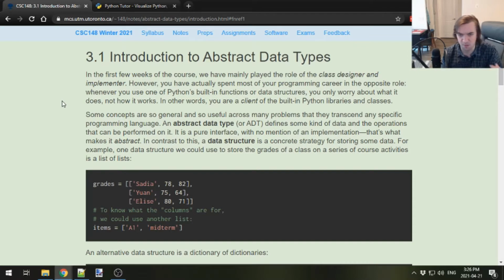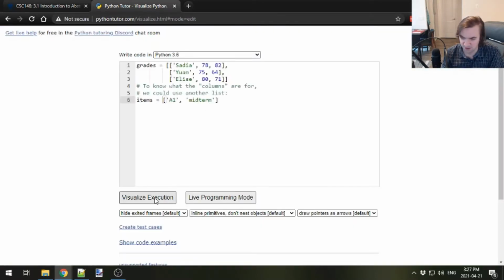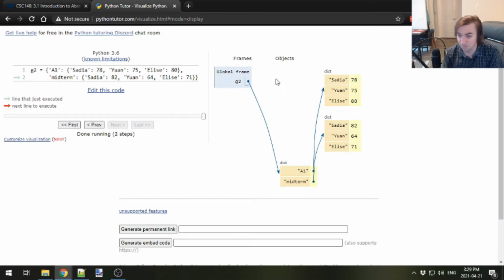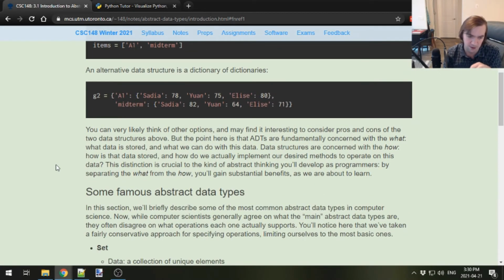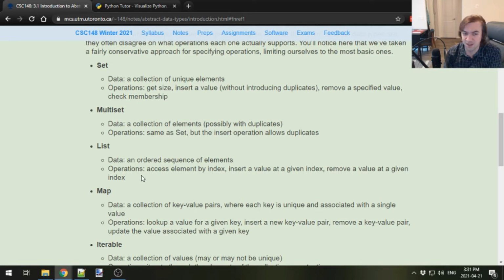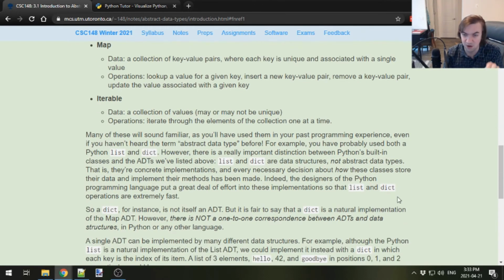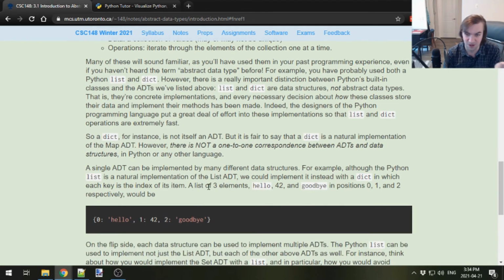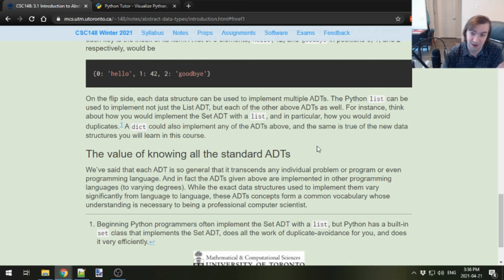CSC148 3 1